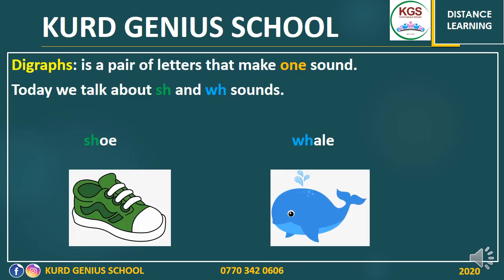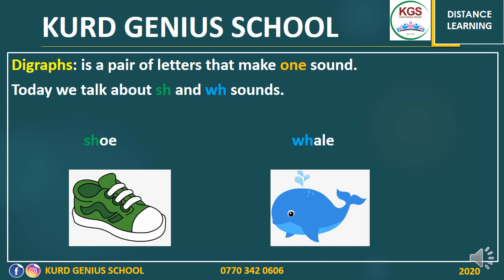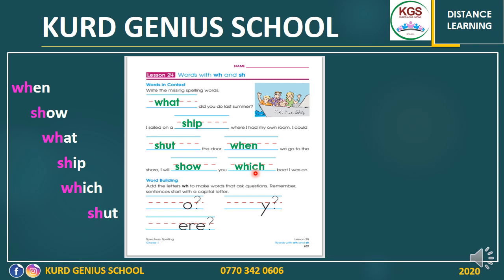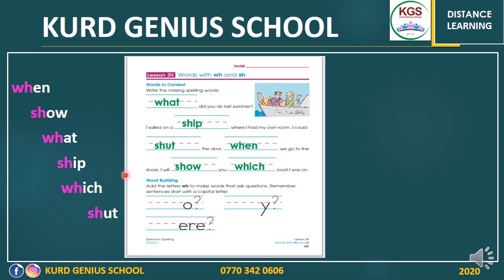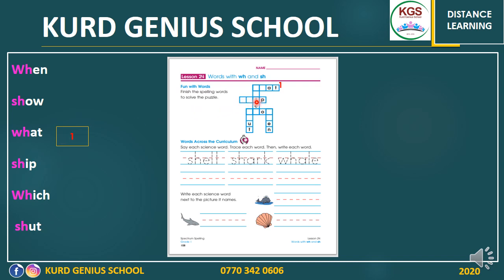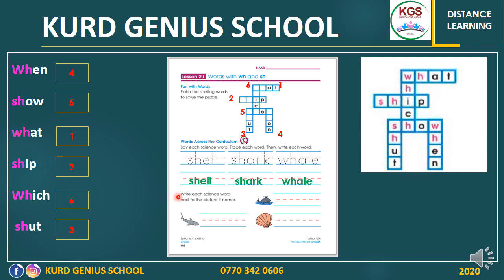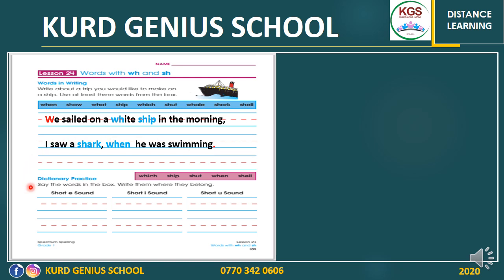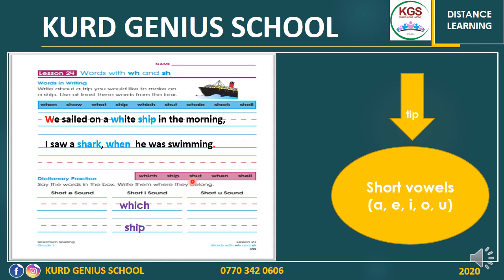Grade 1 - Spelling :Words with SH and WH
Words with sh and wh
Page : 106- 109
Teacher: Glena Khalid